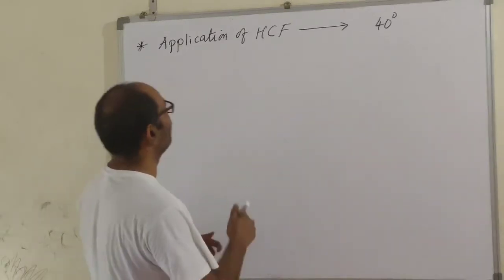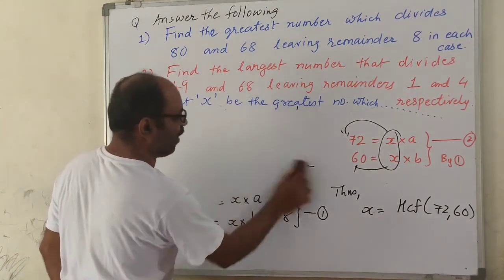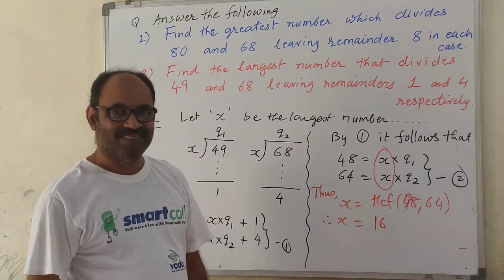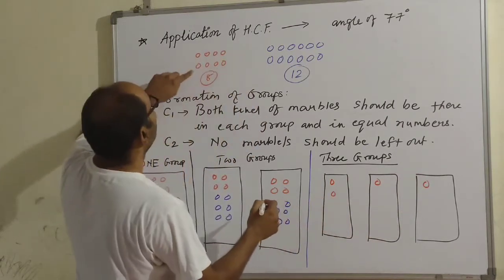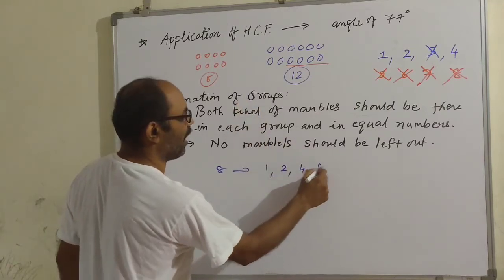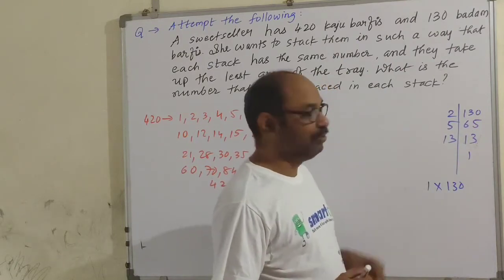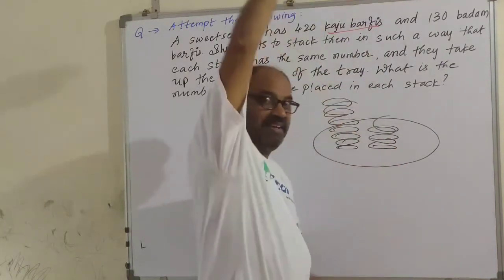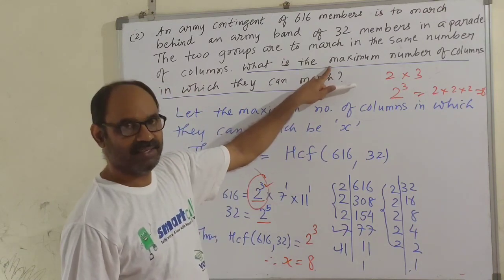Std10 Maths Ch 1 Real Numbers Session 2 Video 4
Applications of Hcf